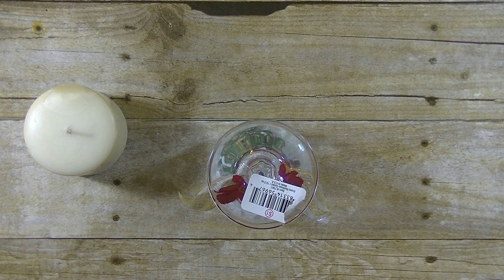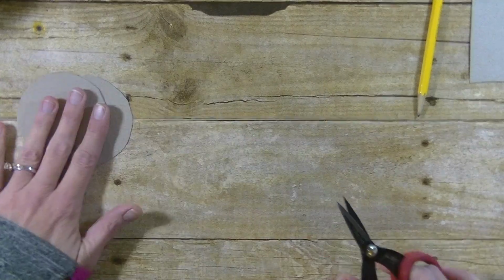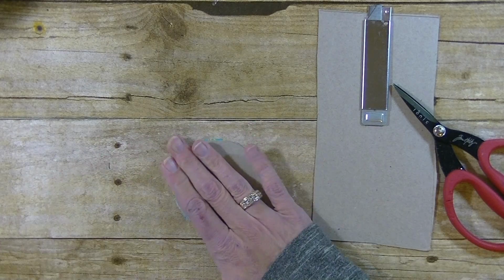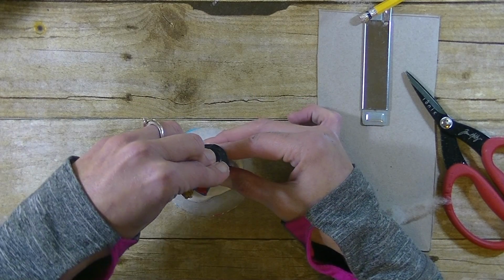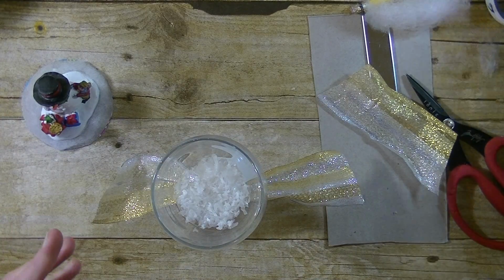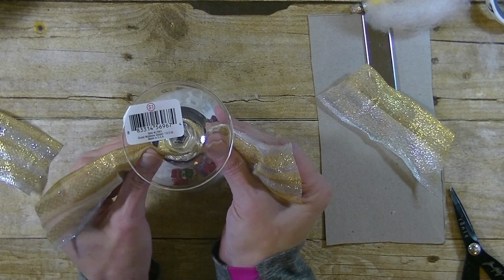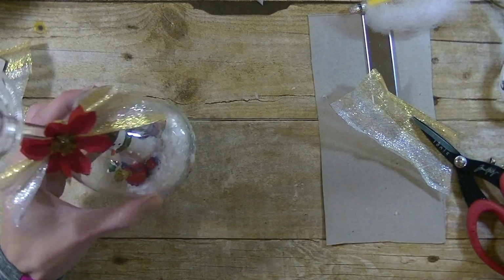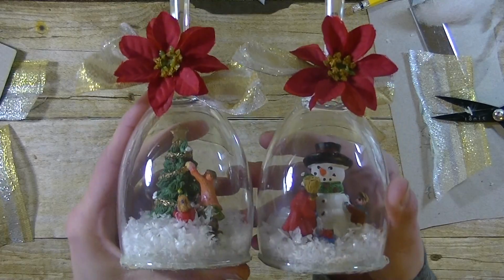PIP | Wine Glass Snow Scene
Hi everyone,
Today I am sharing a PIP that is super cute and makes a great gift or home decor item